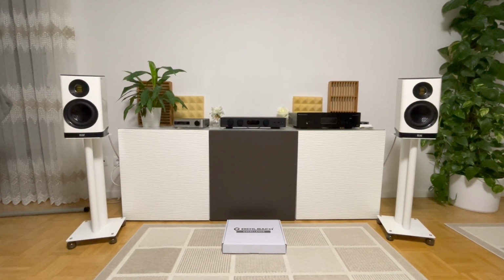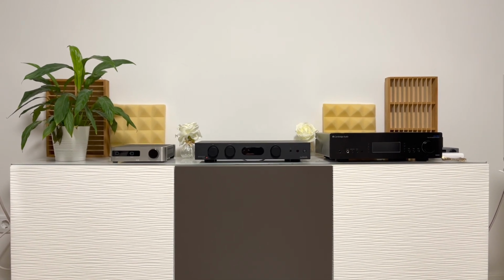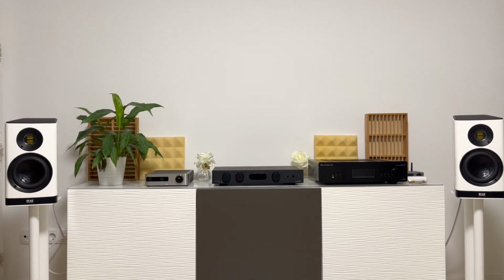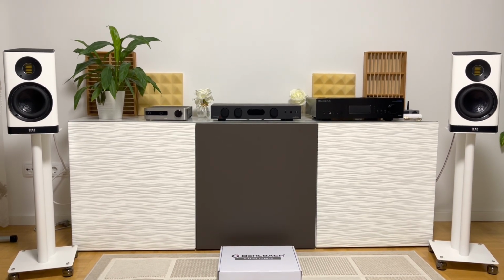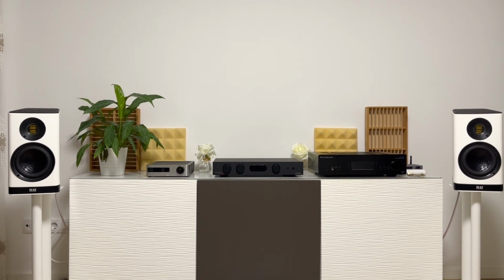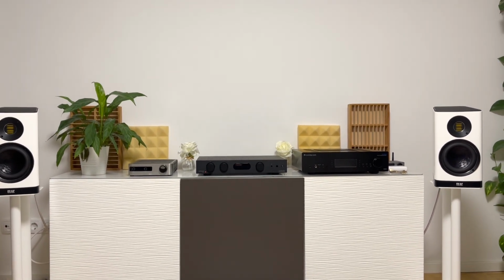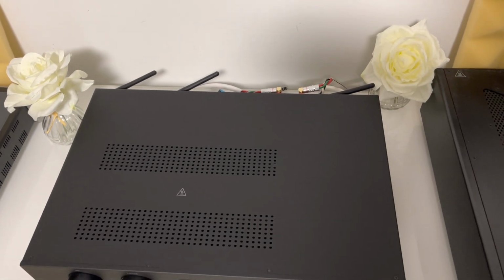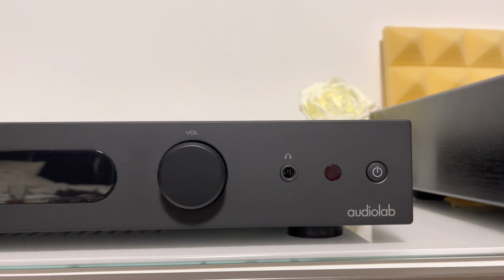audiolab 6000A Play 🖤🖤 A Keeper for Less Than 1k